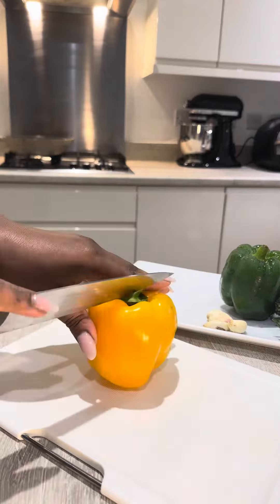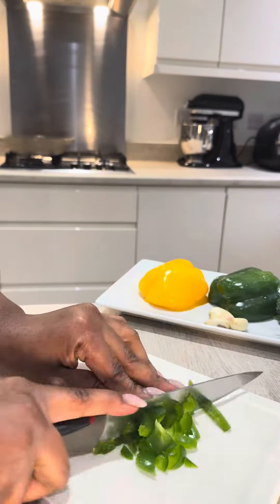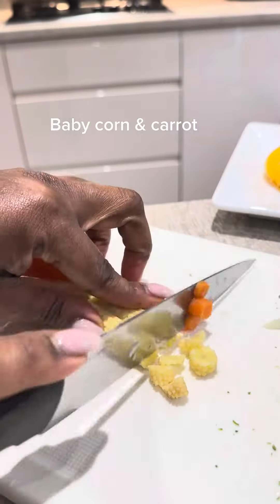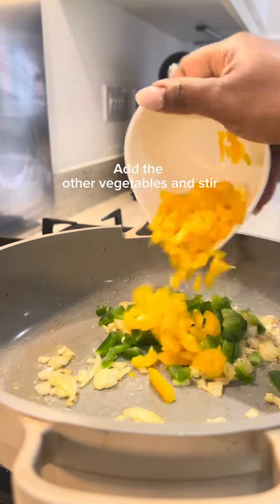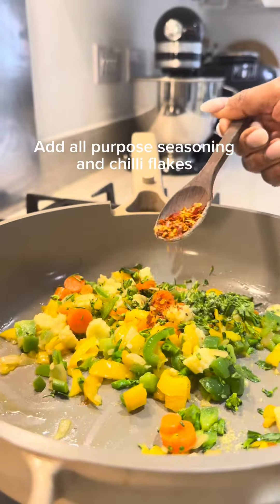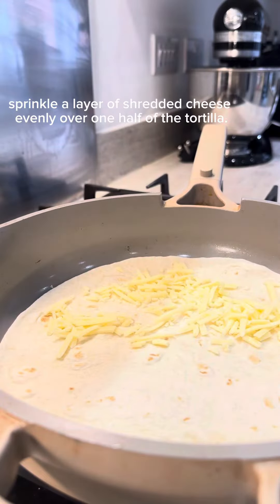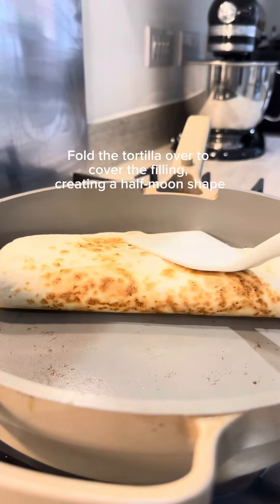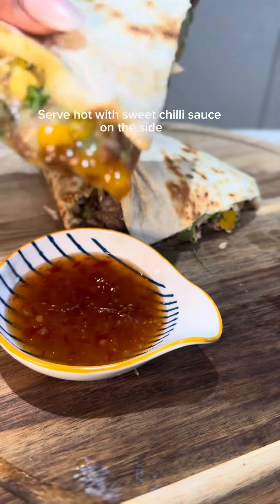HOW TO MAKE LAMB QUESADILLA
Transforming Easter Leftovers: Delicious Lamb Quesadilla Recipe!

Wondering what to do with those leftover Easter lamb cuts? Look no further! In this video, I'll show you how to turn those savory remnants into mouthwatering lamb quesadillas. 🌯🍖

Ingredients:

1 cup cooked lamb, shredded or thinly sliced (leftover Easter lamb works great!)
3 large flour tortillas or white wraps
1 cup shredded cheese (such as cheddar or Monterey Jack)
1/2 cup diced onion
3 garlic cloves
1/2 cup diced bell pepper (Green & yellow)
4 tenderstem broccoli
1 diced tender carrot
2 babycorn
1 teaspoon all purpose seasoning
1 teaspoon chili flakes
Sweet chilli as dip (optional)
Cooking butter or oil for greasing the skillet

Instructions:

In a large skillet, heat a bit of butter or oil over medium heat. Add the diced onion, garlic and other vegetables, and sauté until softened, about 3-4 minutes.

Add the all purpose seasonings, chili flakes.

Stir to combine and remove from heat.

Place one flour tortilla in the skillet. Spread a layer of the shredded cheese evenly over the tortilla, then spoon some of the lamb & vegetable mixture on top.

Then top with another layer of shredded cheese.
Fold the tortilla over to cover the filling, creating a half-moon shape, Press down gently with a spatula.

Cook the quesadilla for 2-3 minutes on each side, until the tortilla is golden brown and crispy, and the cheese is melted.

Remove the quesadilla from the skillet and let it cool for a minute before slicing into wedges.

Repeat the process with the remaining tortillas and filling ingredients.

Serve the lamb quesadillas warm, with your favorite toppings such as sweet chilli sauce, salsa, sour cream, guacamole, or hot sauce.

Enjoy your delicious lamb quesadillas made from your Easter leftovers!